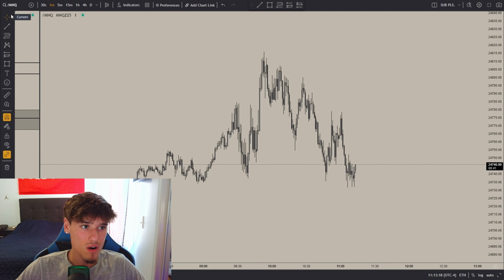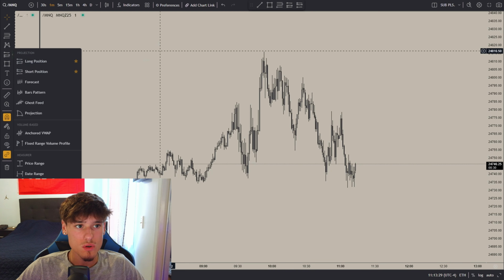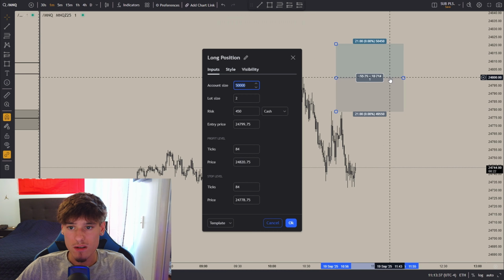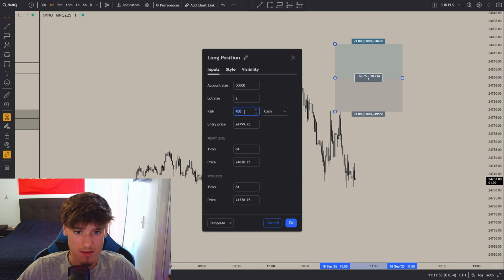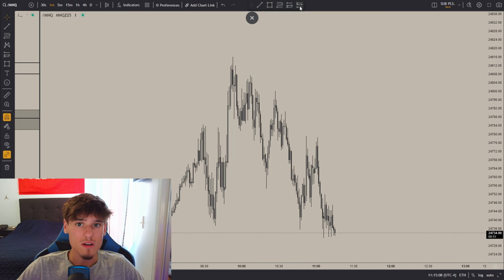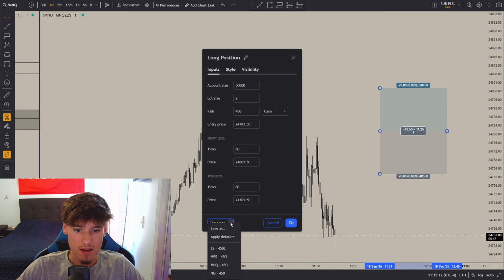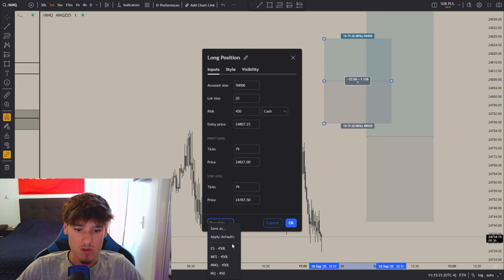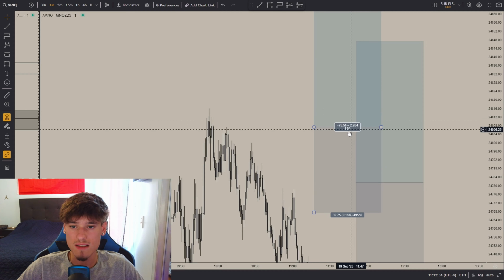How to Calculate Risk on TopStepX (2025 Guide)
🎓 Join the VIP Mentorship to trade live with me, access 1-on-1 guidance, and learn the exact trading models I use in the markets daily.

Code: “AlexTrades”

Code: “AlexTrades”

Code: “ALEXTRAD”

This video also covers:
In this video, I show you exactly how to calculate your trading risk using the long and short tools inside the TopStepX platform. Proper risk management is key to passing your TopStep combine and becoming a consistent day trader. I’ll walk you through step by step how to set risk levels, size your trades, and protect your account while trading forex, indices, or futures.